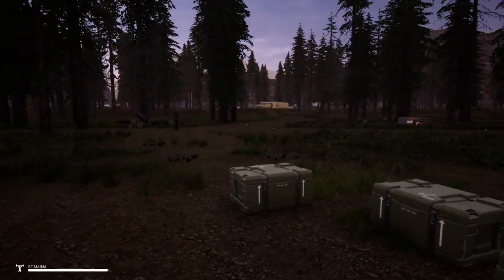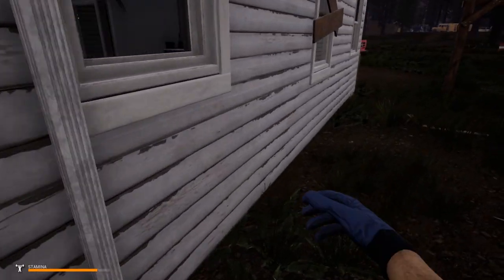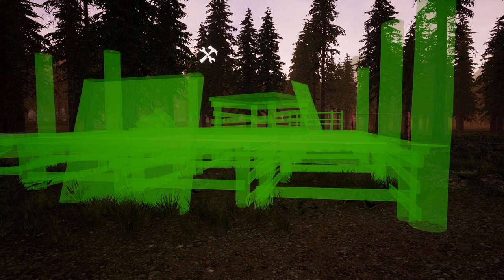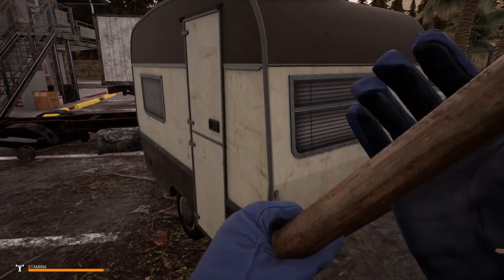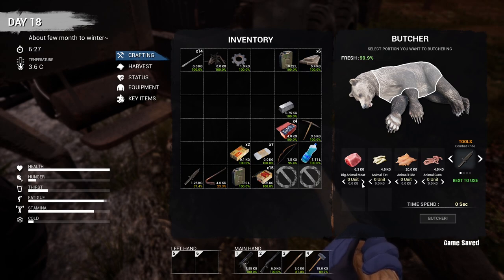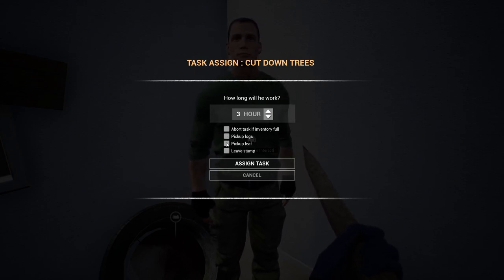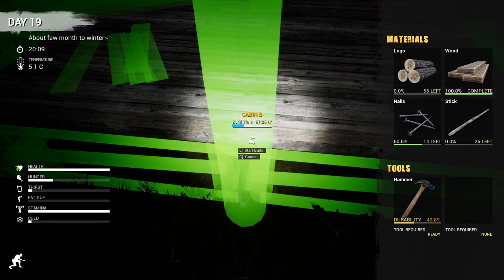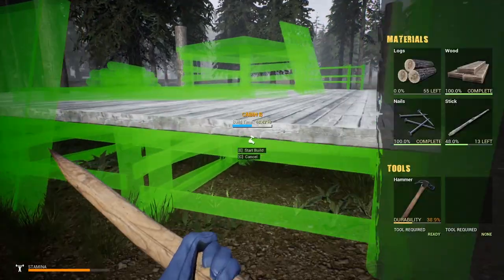Building a HUGE Cabin | Mist Survival | Let's Play Gameplay | E14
Today we get to some building

• Mist Survival Gameplay Features:

• Crafting
• Base Building
• Generator and electrical appliance mechanics
• Camp control
• NPC Management
• Ai (Bandit, Infected, Animalsm Allies Survivor)
• Animal Husbandry
• Driving
• Small trap mechanics